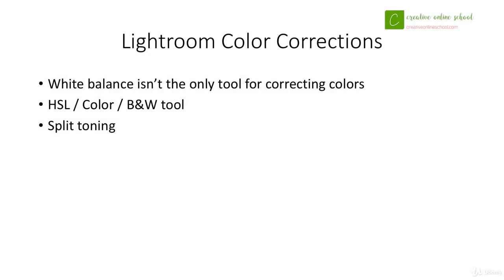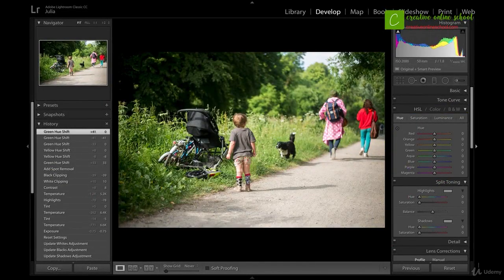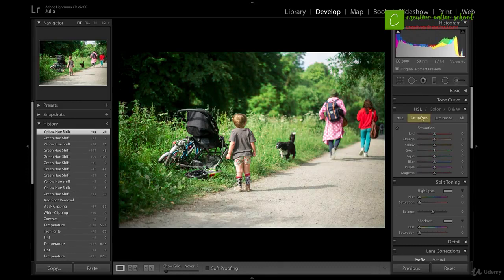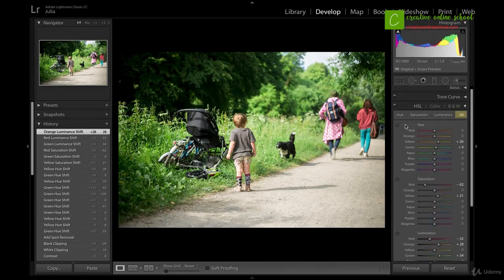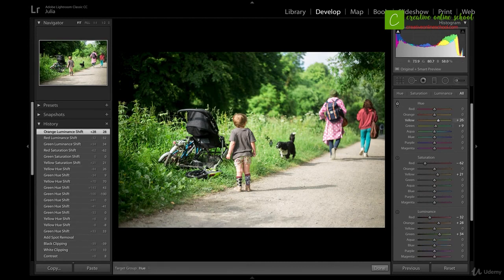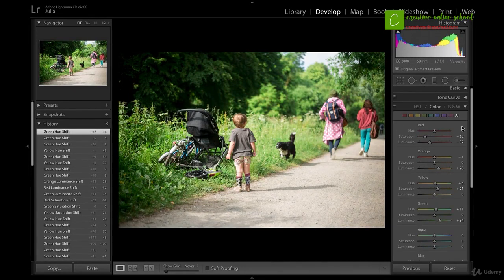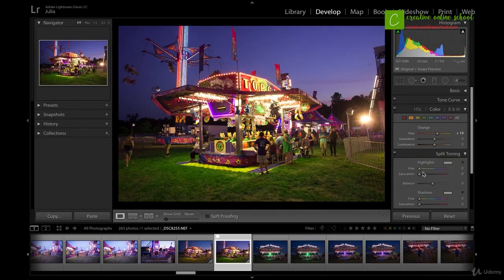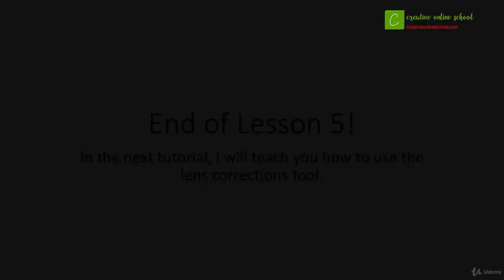To learn Adobe Lightroom For Beginners : Complete Photo/Image Editing Part-5